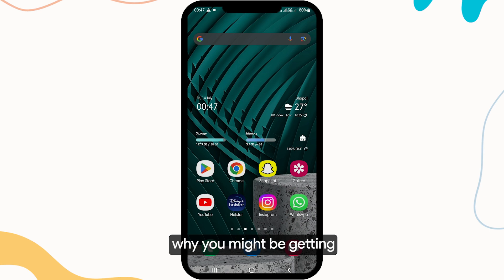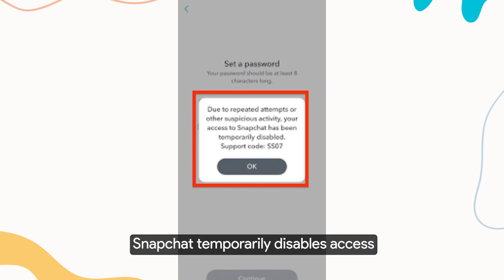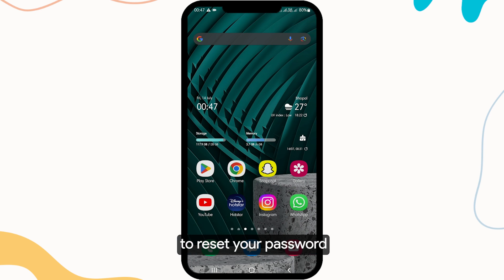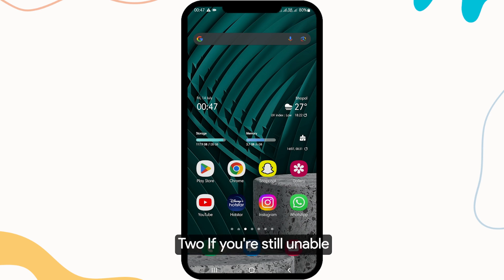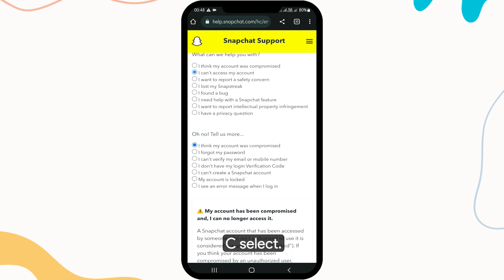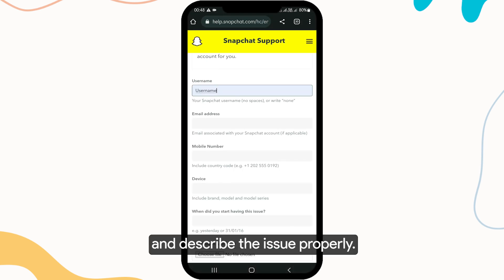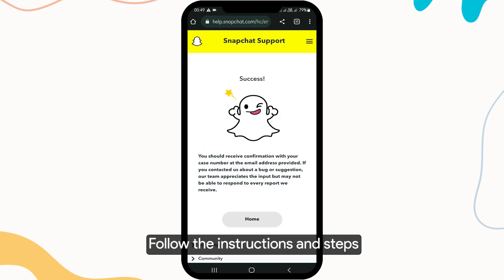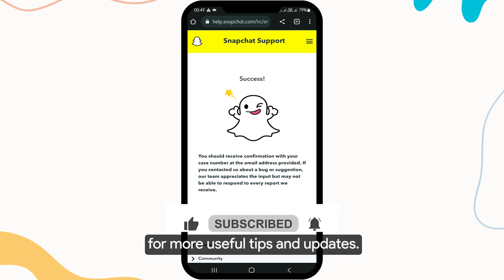Fix “Support Code SS07” on Snapchat – Login, App Update & Account Recovery Troubleshooting Guide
Encountering the frustrating "Support Code SS07" error on Snapchat? In this video, we'll explain why this error occurs and provide you with effective solutions to fix it. From understanding the causes to waiting and reaching out to Snapchat support, we've got you covered.

0:00 - Introduction
1:03 - Solution 1: Waiting for temporary account access restoration
1:20 - Solution 2: Contacting Snapchat support
1:26 - Step 1: Accessing the support ticket submission link
1:35 - Step 2: Selecting "I can't access my account"
1:39 - Step 3: Choosing "I see an error message when I log in"
1:50 - Step 4: Clicking on "Still need help"
1:56 - Step 5: Providing accurate details in the form
2:07 - Step 6: Submitting the support ticket
2:23 -  Conclusion and final thoughts